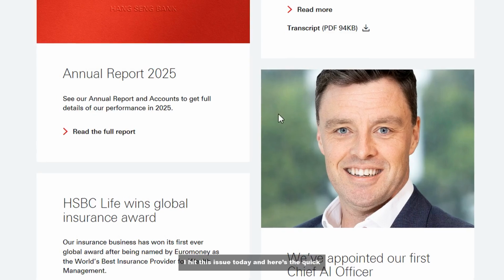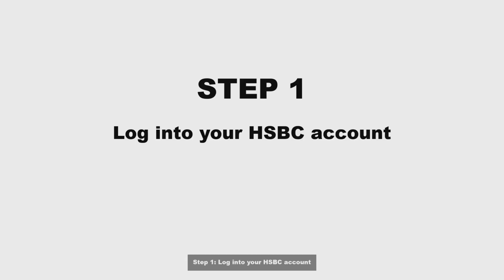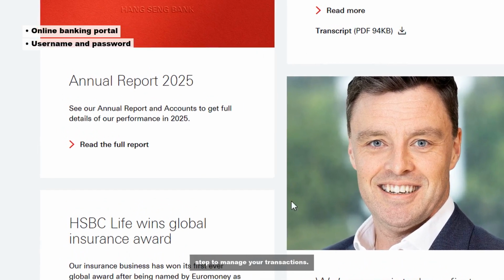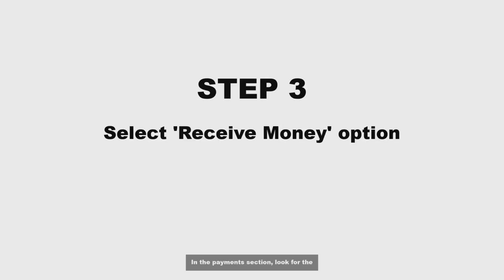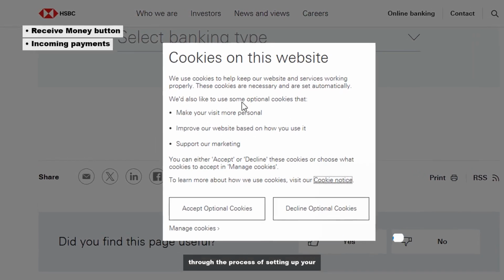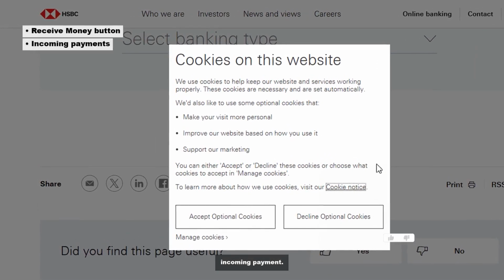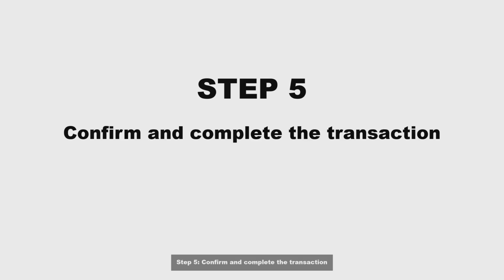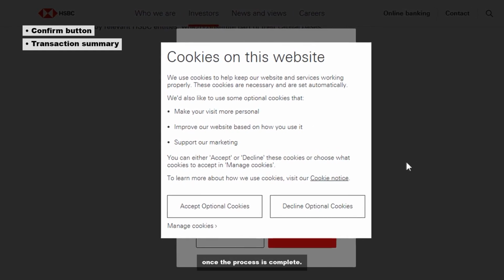How To Receive Money On HSBC 2026 (EASY GUIDE)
In this video, we provide an easy guide on how to receive money on HSBC in 2026. Learn the step-by-step process and tips to ensure your transactions are smooth and secure.